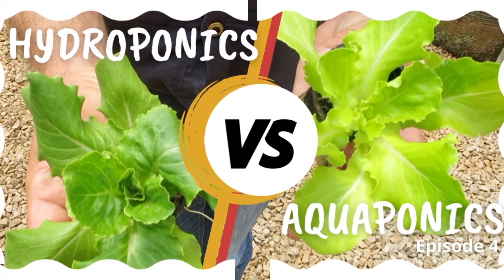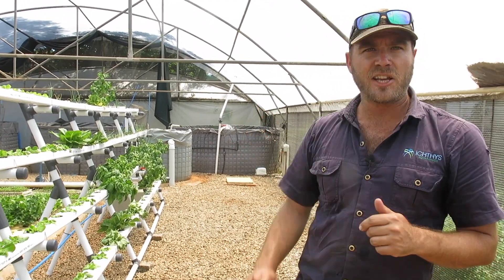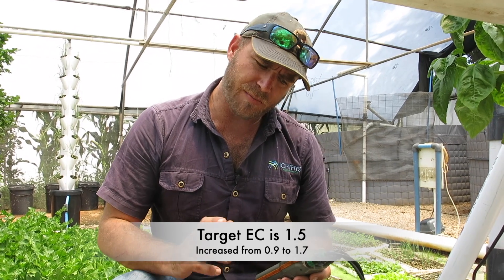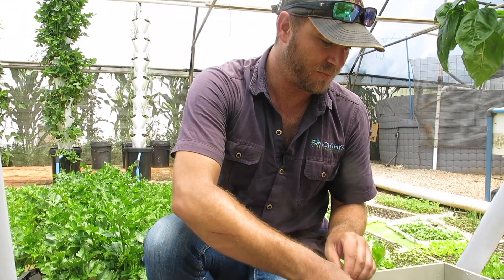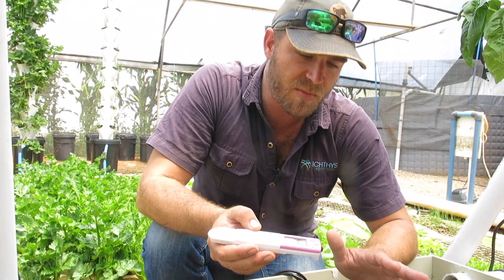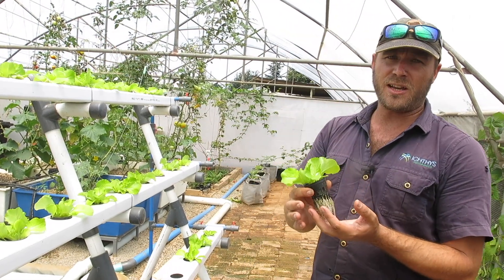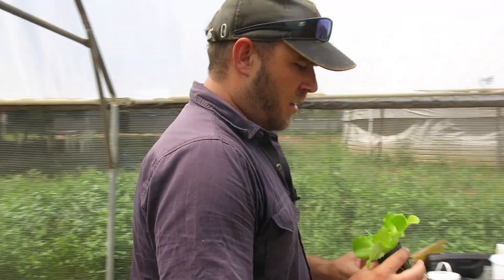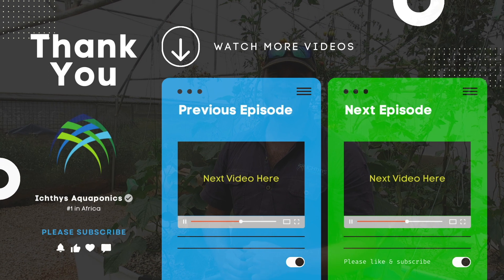Hydroponics vs Aquaponics - Episode 4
In the latest episode we are now 10 days into the trial. Temperature seems to be playing a critical role as the hydroponics system has a greater tendency to fluctuate during the day. We also pick up an issue with aphids that need to be brought under control as well as a magnesium deficiency on the aquaponics system.

Channel: @afraponix